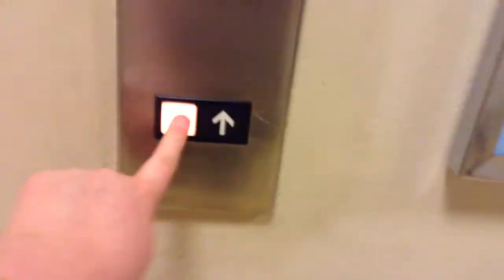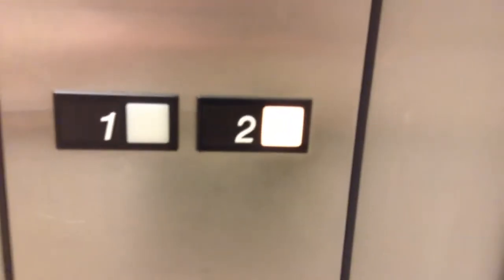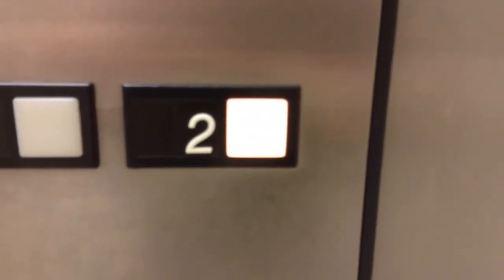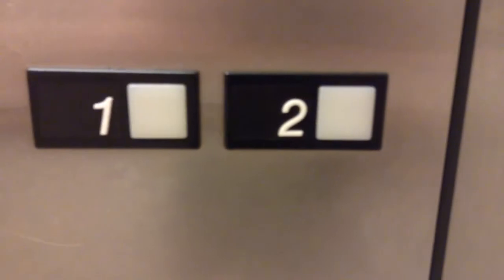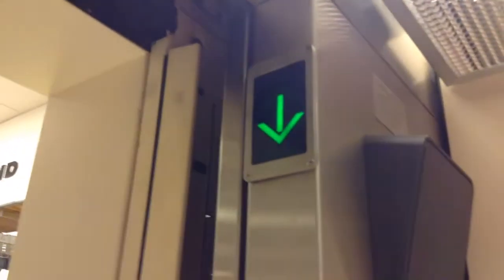Older Otis Series 1 Hydraulic Elevator At Macy*s Women Town Center At Cobb In Kennesaw, GA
Dedicated To Ems318 And Elevatorman247.

Riding The Older Otis Series 1 Elevator At Macy*s Women Town Center At Cobb In Kennesaw, GA. This Elevator Is One Of Those Earlier Otis Series 1 Elevators From The 80's. This Store Was Built In 1986 As Davidson's Until 2005, Then Macy*s Moved Their Women And Children's Departments Into The Space The Same Year.

Installer: Otis
Type: Hydraulic
Fixtures: Otis Series 1
Floors Served: 2

Location: Town Center At Cobb, Macy*s Women
City: Kennesaw, GA
Shot: 6/27/2015